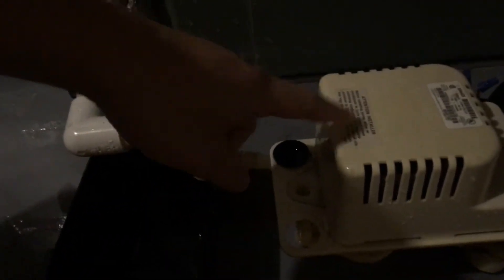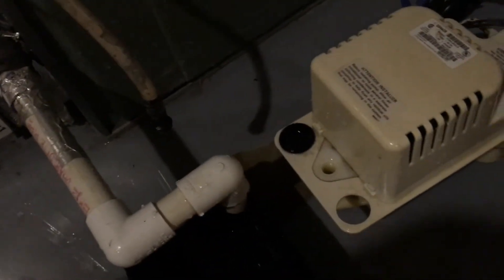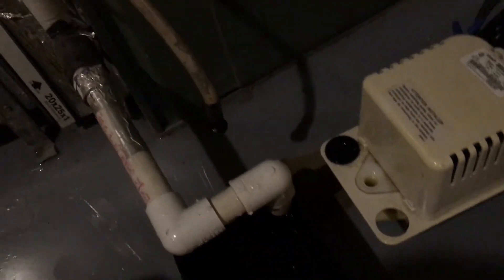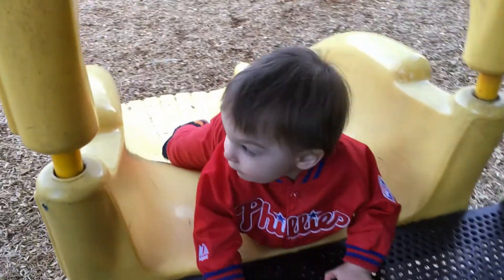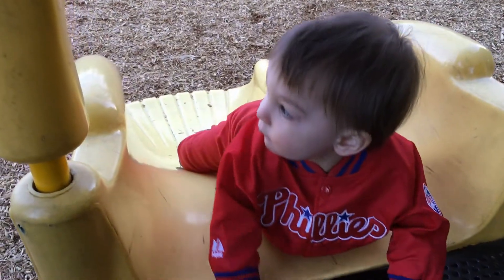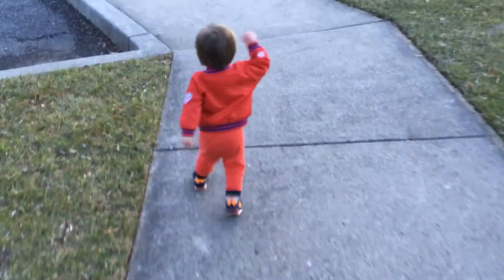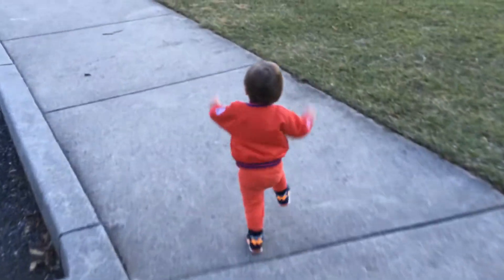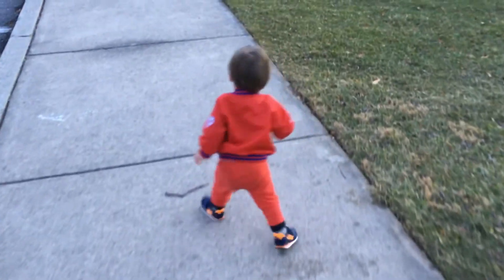so this week | i'm done with teaching | january 2017 week 3